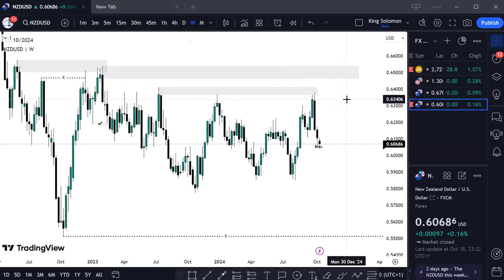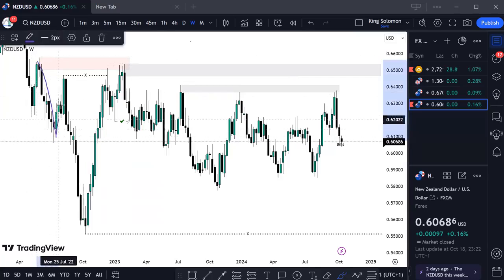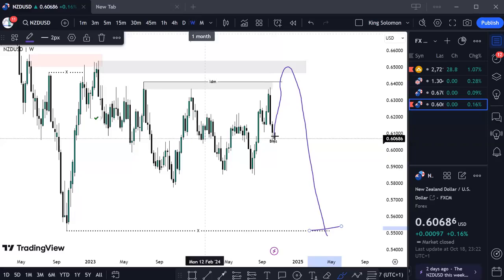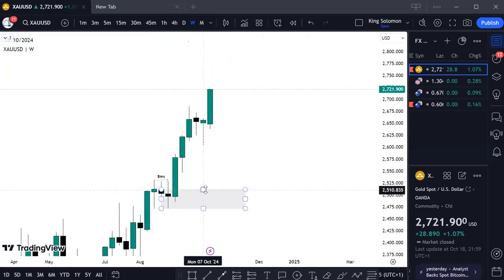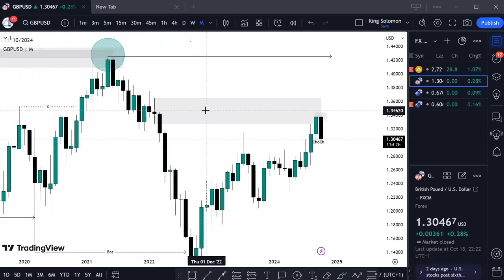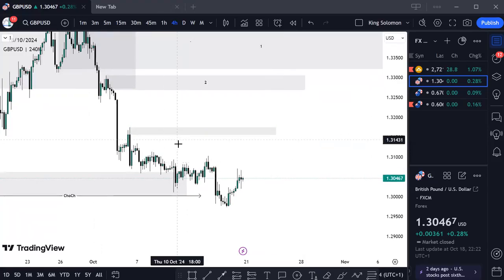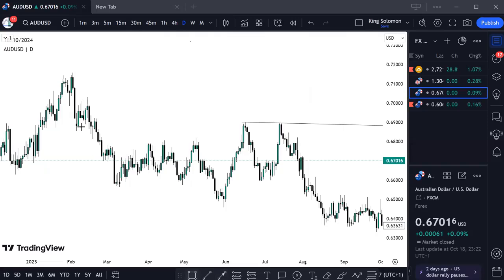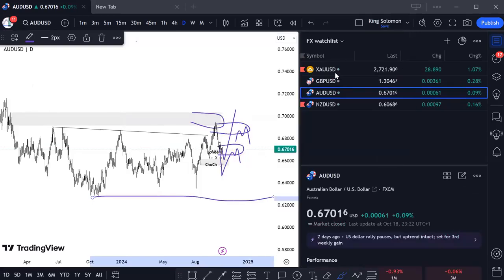23 октября 2024 г.